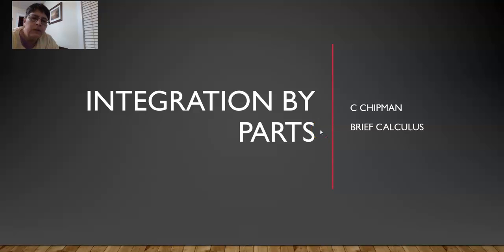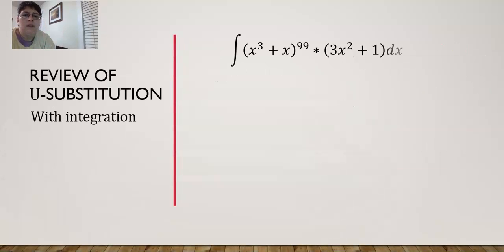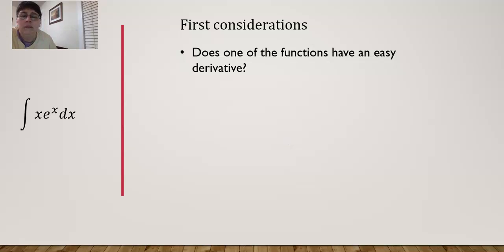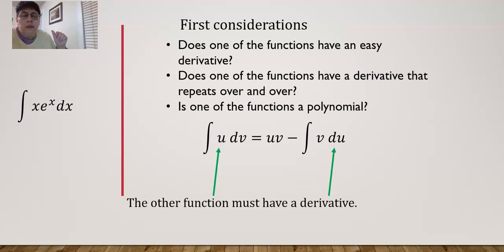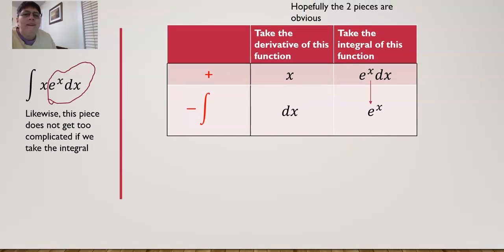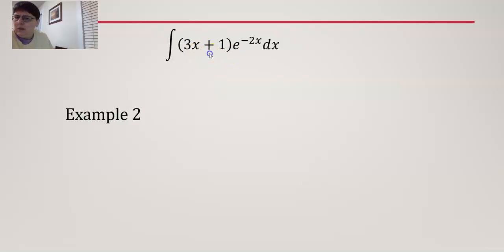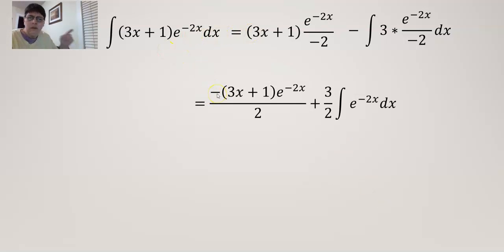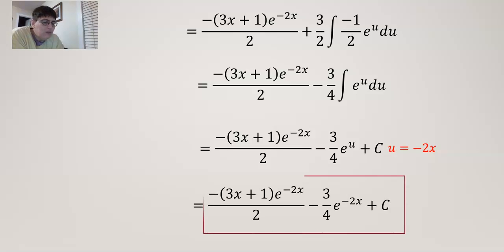Integration by parts (1 out of 2)